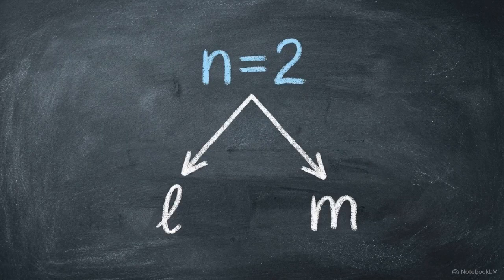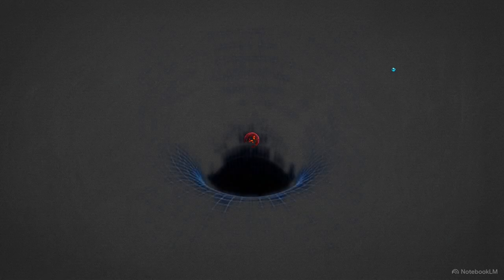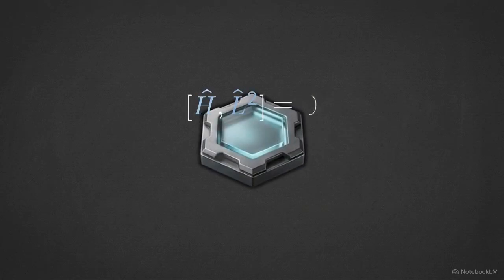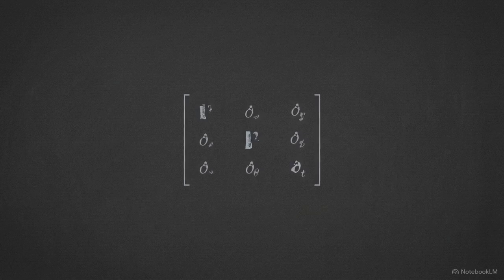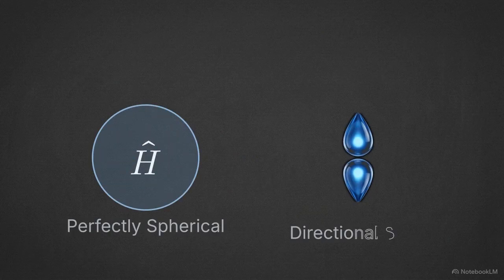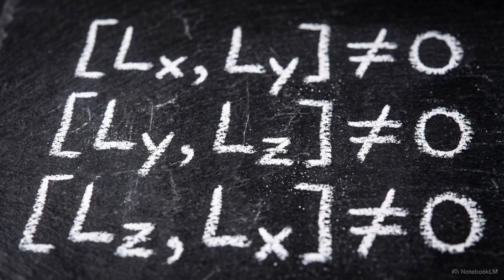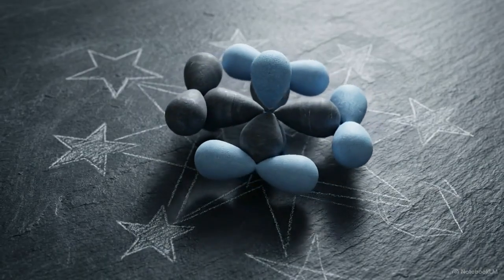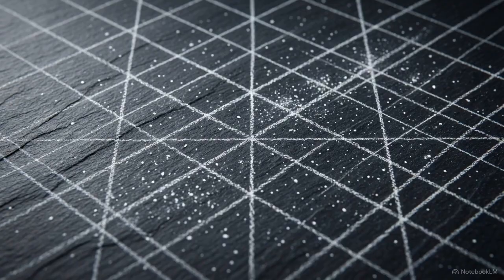Quantum Mechanics | Rotational Invariance and Hydrogen Atom Degeneracy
Proper revision from METU Science for PHYS431: Quantum Mechanics.
This one goes through rotational invariance in the hydrogen atom and why it gives rise to degeneracy in the energy levels, with a focus on the actual logic rather than just throwing symbols about and hoping for the best. The goal is to make the symmetry side of the topic feel clearer, more connected, and a good deal less cursed before it starts causing academic damage.